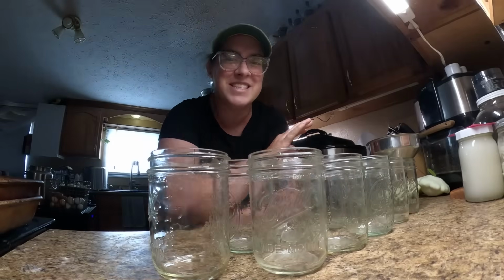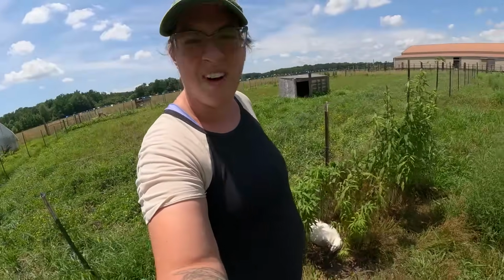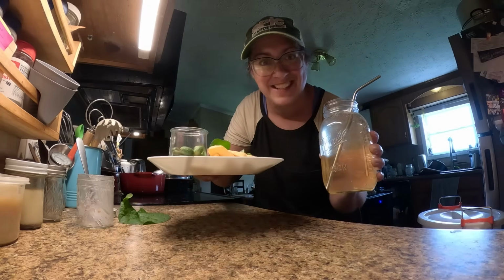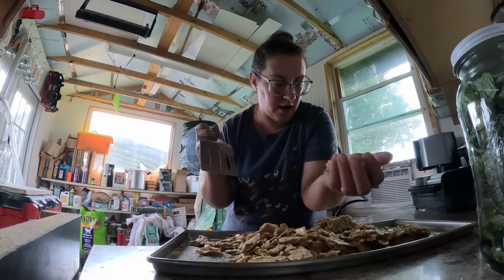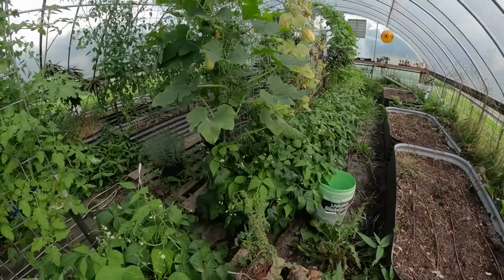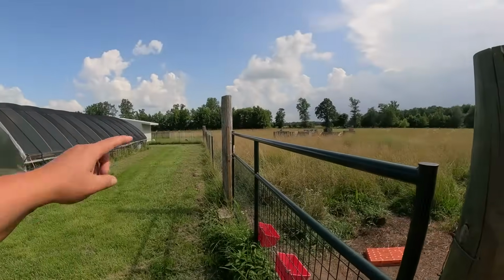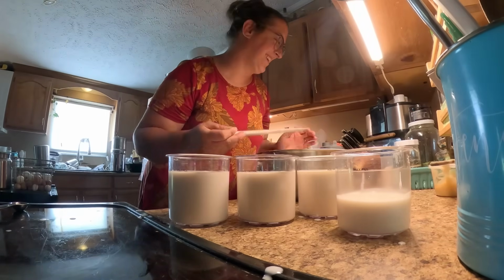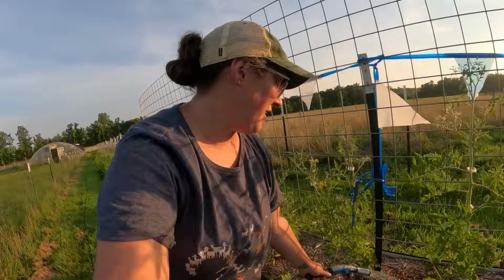Homestead Life This Week: Moving Goats & Rabbits, Preserving Onions | HEAT & Hornworms are Here!!